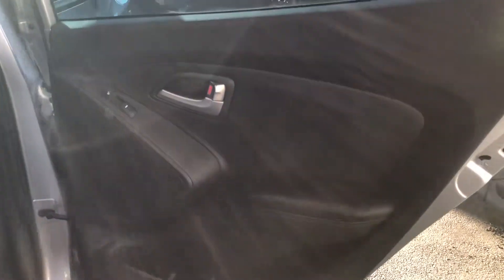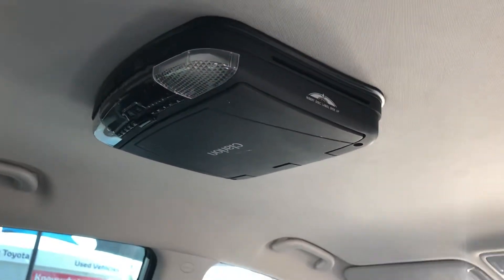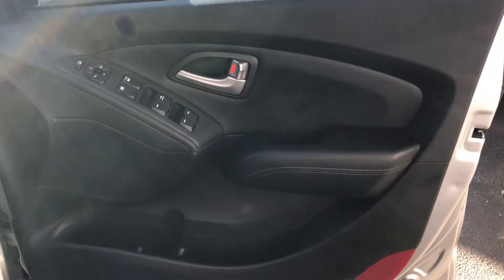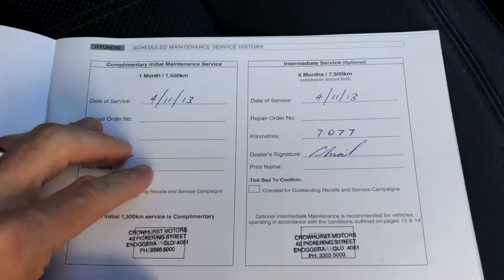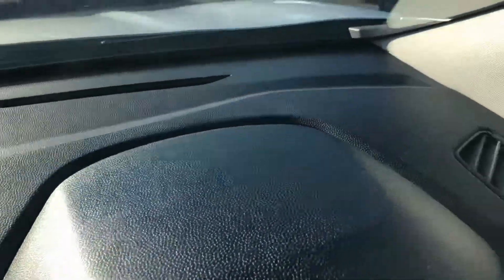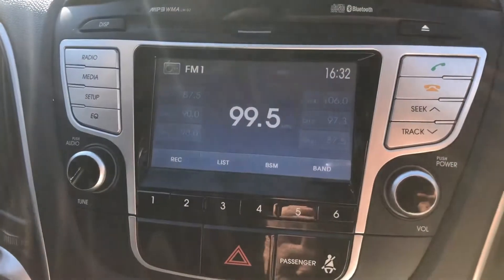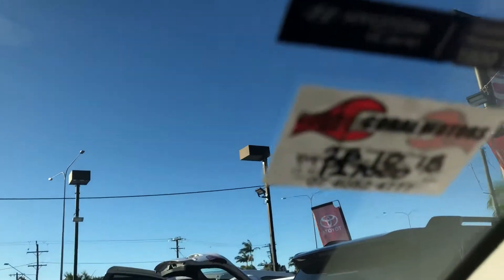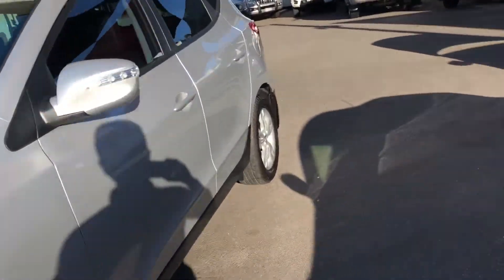2012 Hyundai ix35 SE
2012 Hyundai ix35 SE